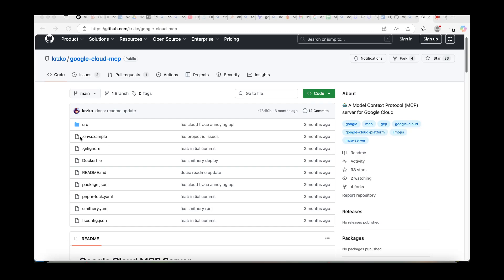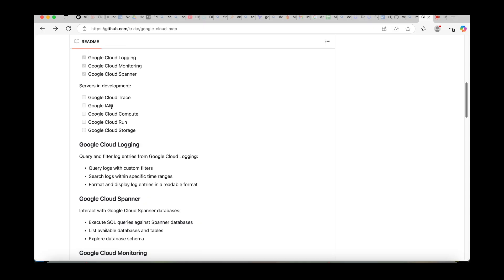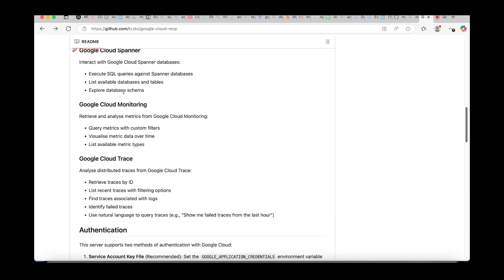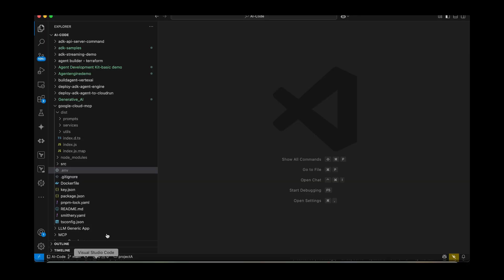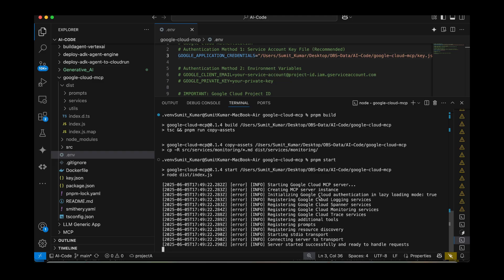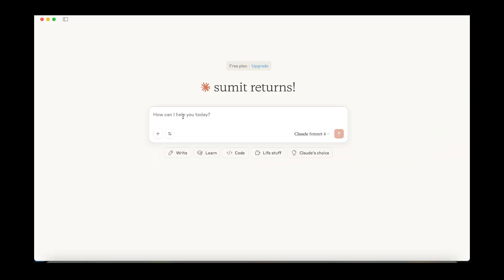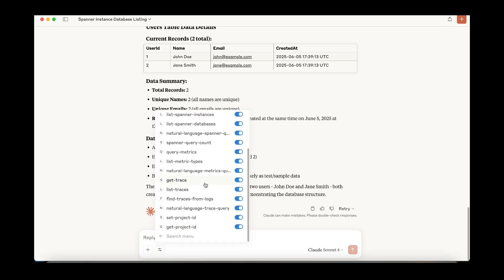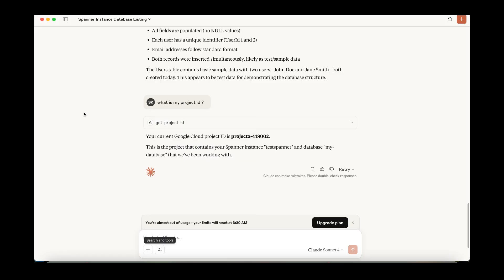How to use Google Cloud MCP Server to intreact with Google Cloud services or APIs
A Model Context Protocol server that connects to Google Cloud services to provide context and tools for interacting with your Google Cloud resources.

Supported services:

 Google Cloud Logging
 Google Cloud Monitoring
 Google Cloud Spanner
Servers in development:

Query and filter log entries from Google Cloud Logging:

Query logs with custom filters
Search logs within specific time ranges
Format and display log entries in a readable format
Google Cloud Spanner
Interact with Google Cloud Spanner databases:

Execute SQL queries against Spanner databases
List available databases and tables
Explore database schema
Google Cloud Monitoring
Retrieve and analyse metrics from Google Cloud Monitoring:

Query metrics with custom filters
Visualise metric data over time
List available metric types
Google Cloud Trace
Analyse distributed traces from Google Cloud Trace:

Retrieve traces by ID
List recent traces with filtering options
Find traces associated with logs
Identify failed traces
Use natural language to query traces (e.g., "Show me failed traces from the last hour")
Authentication

gcp googlecloudplatform google gde genai mcp mcpserver agent agenticai sumitk thecloudbaba learningisfun 🚀 Kickstart Your Cloud Career in Just 8 Weeks!